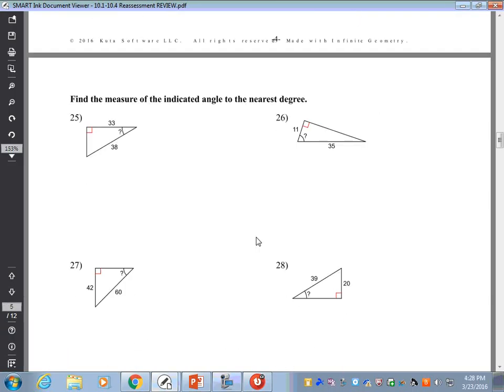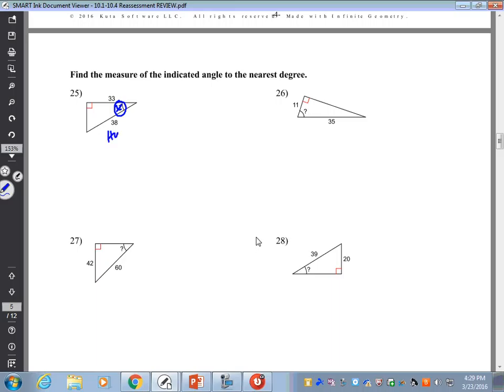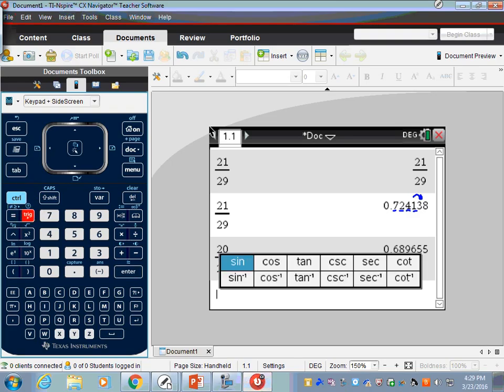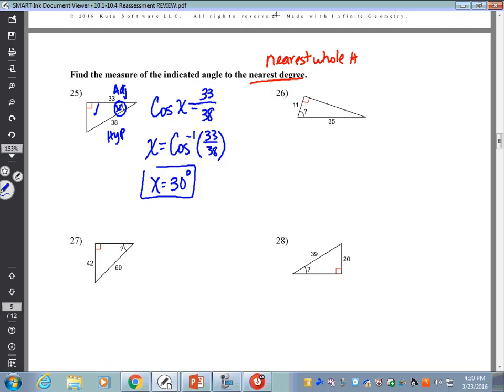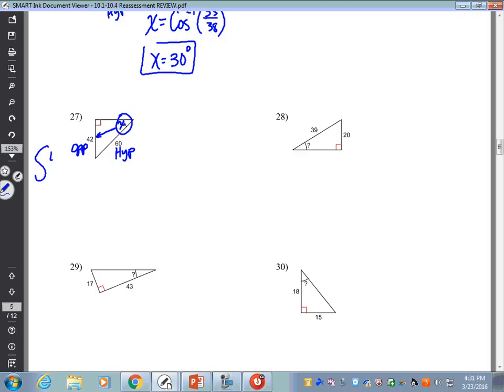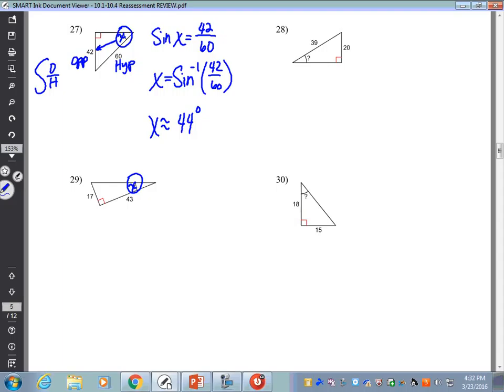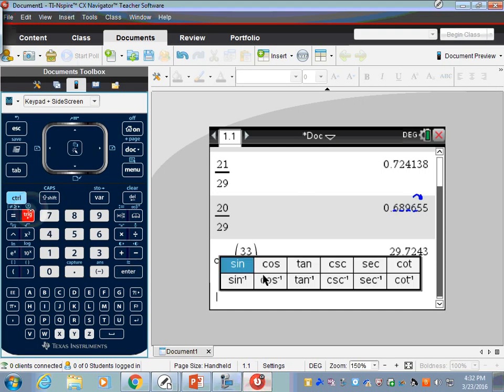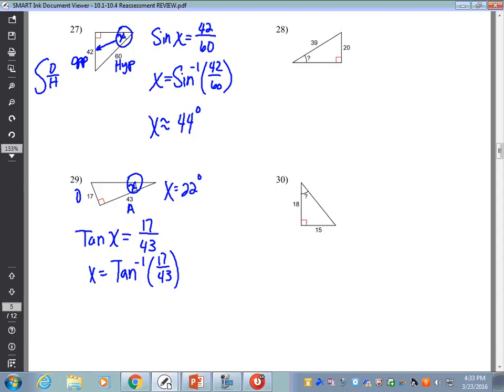10.1_10.4 Reassessment Review #'s 25- 30